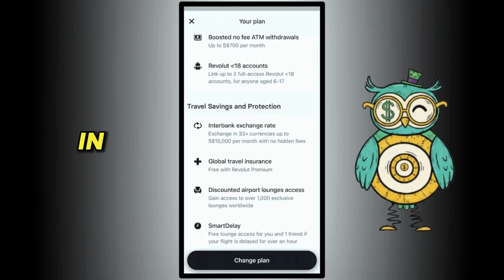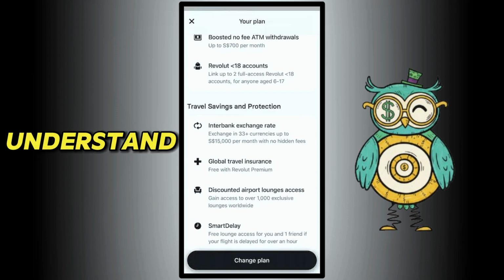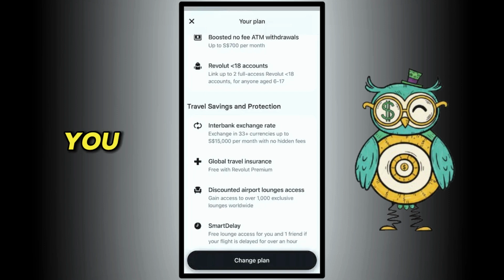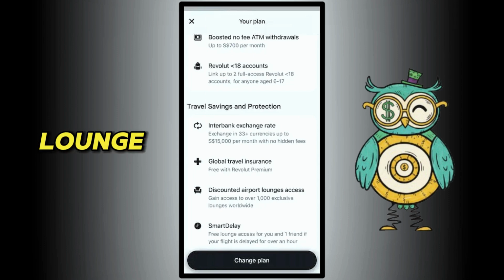How to Access Airport Lounges with Revolut (2026 Guide)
This Revolut airport lounge tutorial (2026 update) shows you how to access airport lounges worldwide using your Revolut card. Learn step by step how to check eligibility, book your lounge visit, and enjoy premium perks without extra hassle.

Whether you’re a frequent traveler, business professional, or Revolut user, this guide helps you make the most of your card benefits and save money on airport amenities.

📌 What You’ll Learn:

How Revolut lounge access works

Step-by-step guide to booking lounge visits

Which Revolut plans include lounge access

Tips to avoid common booking mistakes

How to use Revolut LoungeKey effectively

Lounge perks and benefits explained

📈 Key Topics Covered:

Revolut card benefits for travelers

Accessing lounges via LoungeKey app

Tips for faster check-ins and smoother access

Comparison of lounge access options

🔑 Keywords Covered:

Revolut airport lounge 2026, how to access airport lounges with Revolut, Revolut travel perks, Revolut LoungeKey tutorial, Revolut card benefits, Revolut travel guide.

This video is perfect for frequent flyers, travel enthusiasts, and anyone using Revolut who wants premium airport experiences without paying extra.